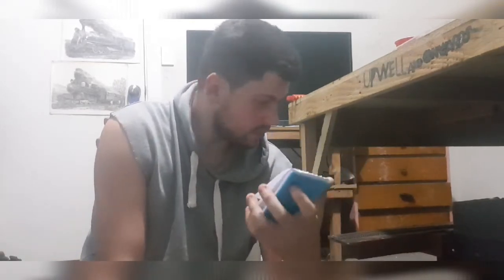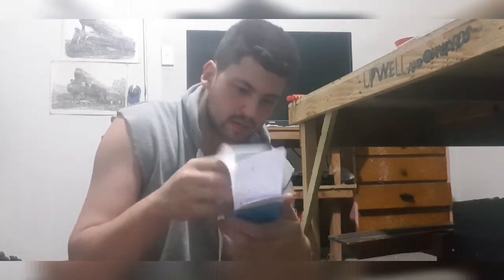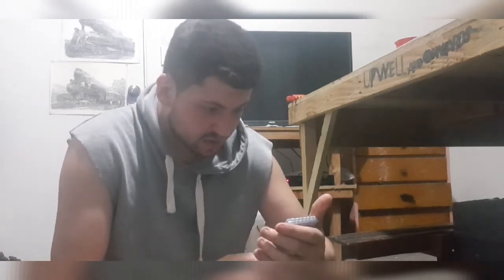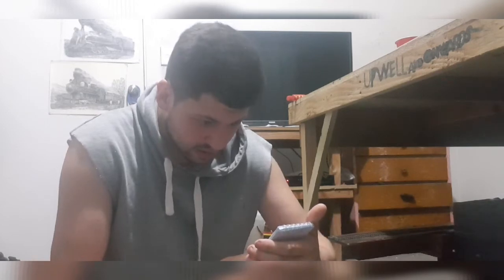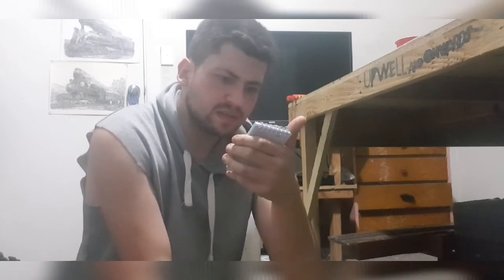2020 Q&A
Question time again